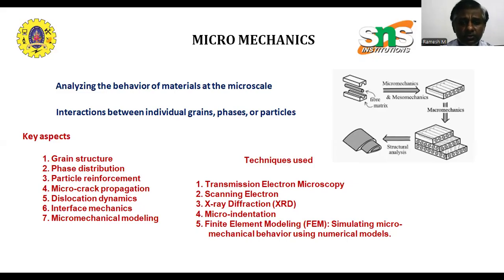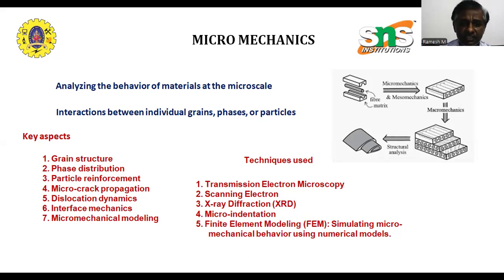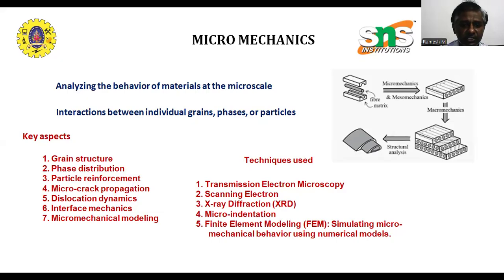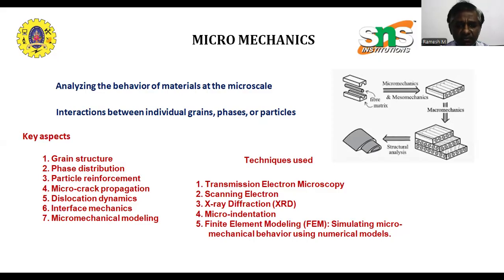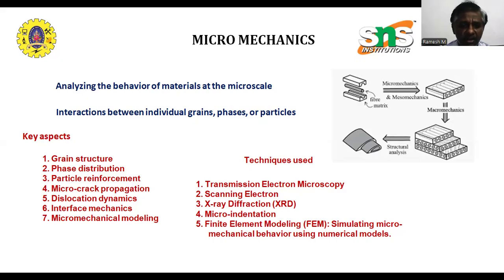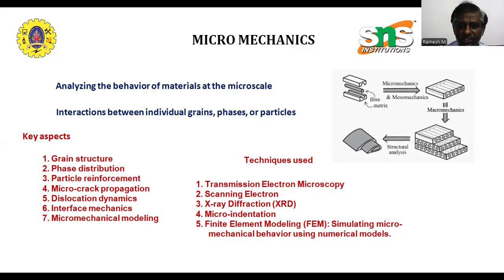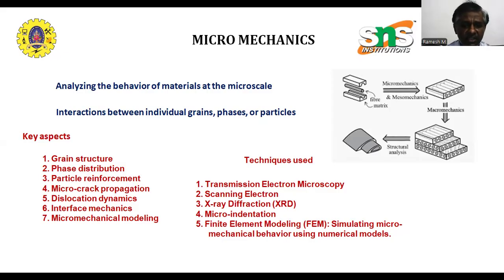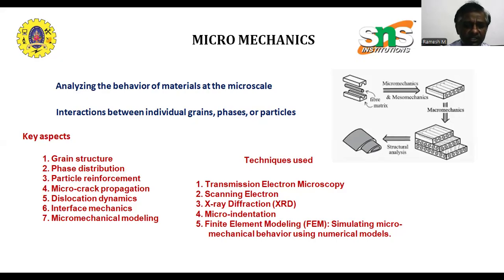Micro Mechanics Materials Approach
The Micro Mechanics Materials Approach is a method used to analyze the behavior of composite materials by examining the interactions between individual constituents, such as fibers and matrix, at the microscale.